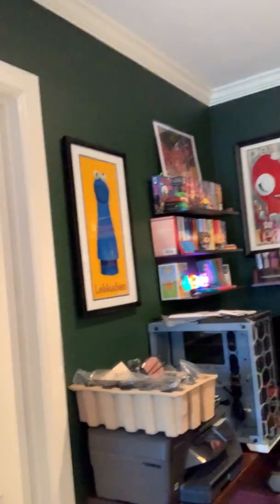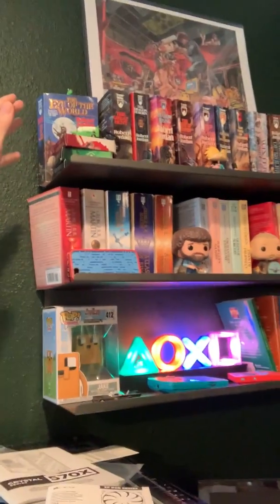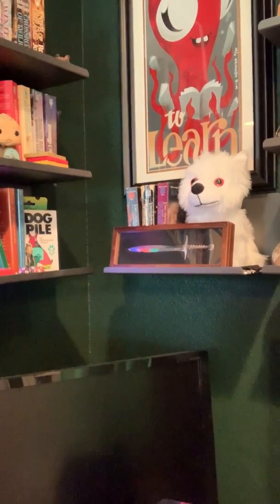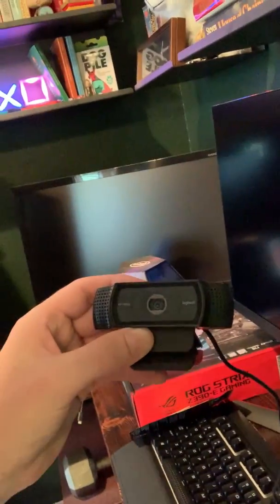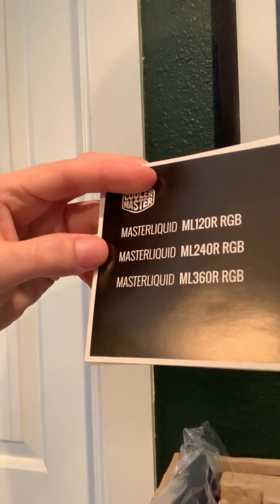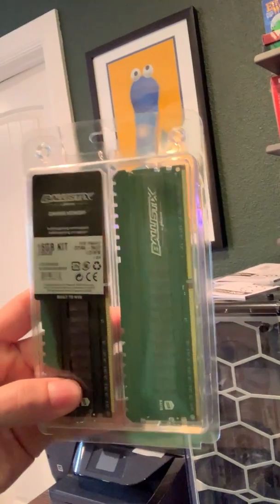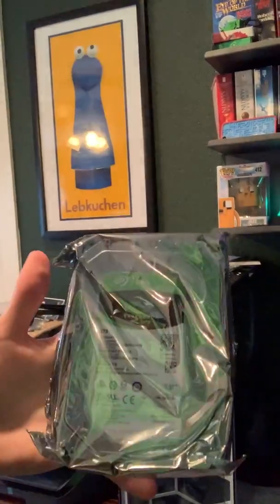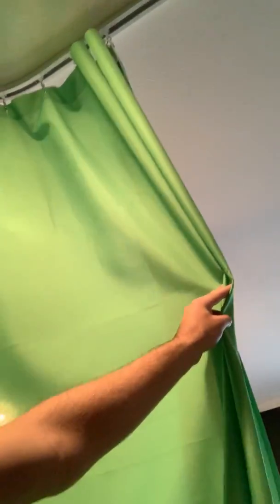New Computer, New Office, My Face=VLOG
This is just a short video to introduce you all to my new office and my new desktop. Hopefully soon we will be up and streaming!